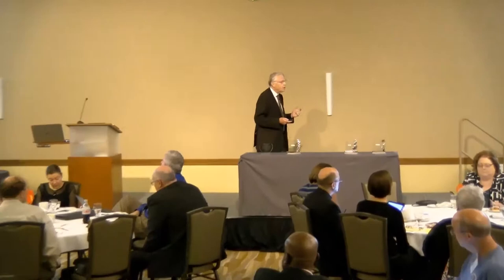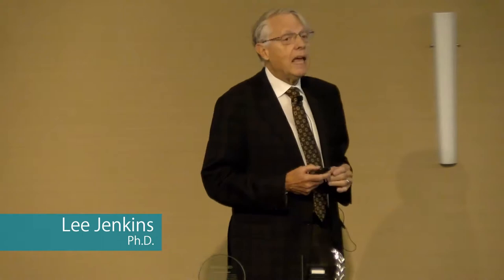Lee Jenkins' AdvancED Speech - The Meaning Behind LtoJ New Logo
The name LtoJ is based on the histogram. Students start out with an "L" shape based on the fact that they don't yet know the information for the year. This turns into a bell curve as they start to learn the material and, by the end of the year, they should be closer to a "J" shape being able to meet year end standards.

Dr. Lee Jenkins is a former teacher and California superintendent who is now a full-time education consultant, speaker, and author. The latest results with his LtoJ® process, from 311 K-12 classrooms, is learning at 5.9 times the average classroom. Think about what happens when kids pressure the teacher to teach more instead of the teacher pressuring the kids to learn more.

Watch the 3.5 minute video entitled “Better Outcomes; Happier Kids.”
Read the preface, introduction and first two chapters of his upcoming book